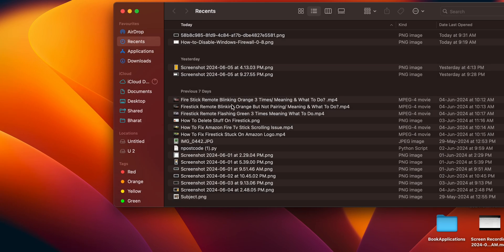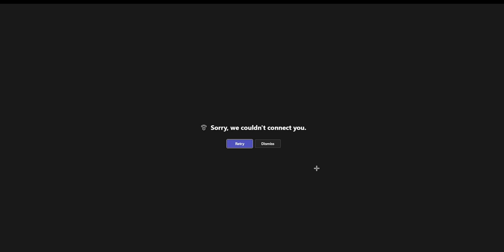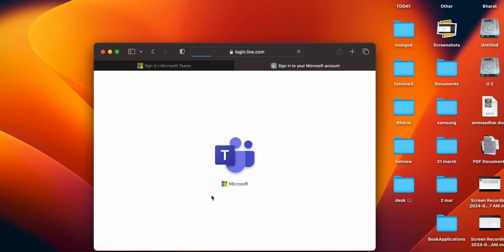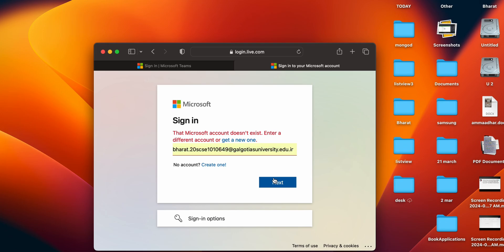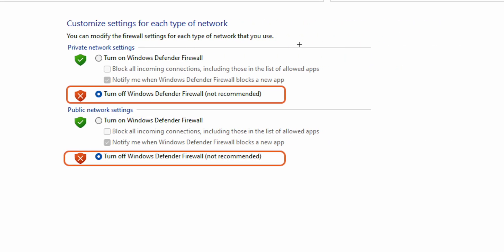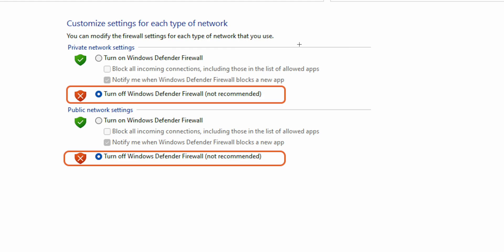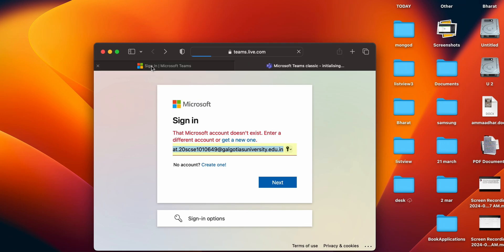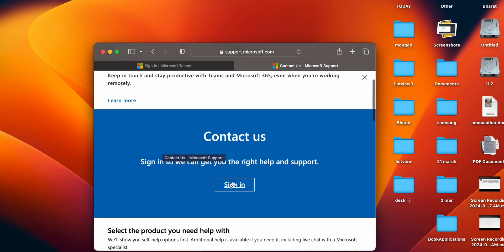How to Fix Sorry We Couldn't Connect The Call Microsoft Teams Error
In this video, we’ll guide you through troubleshooting steps to fix the "Sorry We Couldn't Connect The Call" error in Microsoft Teams. If you're experiencing difficulties making or joining calls, follow our detailed instructions to resolve connectivity issues and get back to smooth communication.

00:00 - Introduction
00:54 - Reinstall Microsoft Team
02:00 - Go To Web Team Of Microsoft
02:45 - Check Internet Connection
03:28 - Turn OFF Firewall Setting
04:11 - Disable VPN If Using
04:30 - Connect To Microsoft Team Help